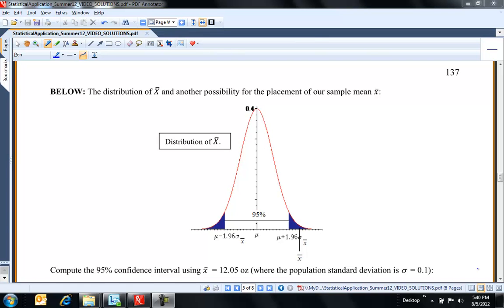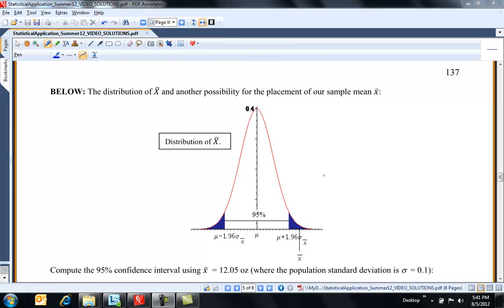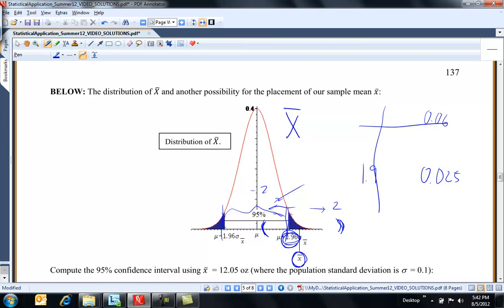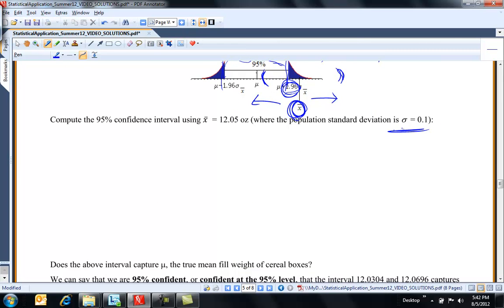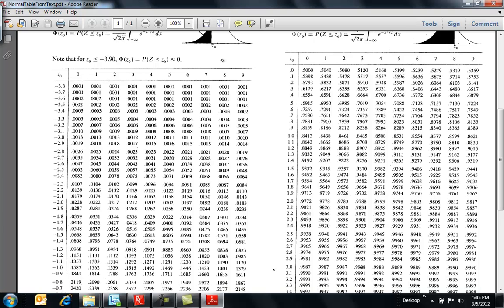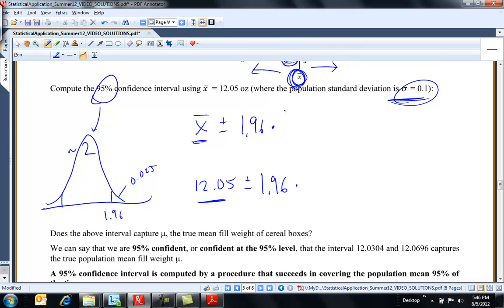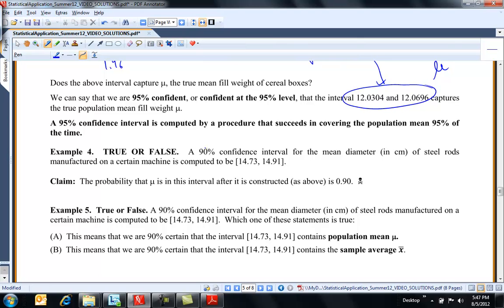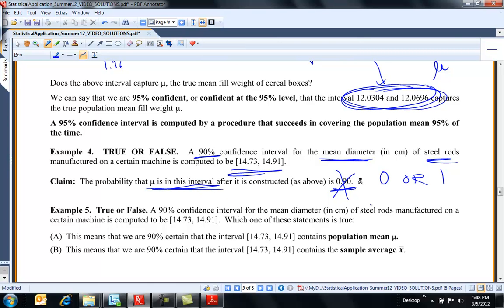MA 381: Statistical Application, Part 4: Example Of Constructing a Confidence Interval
Worked out example of constructing a confidence interval.